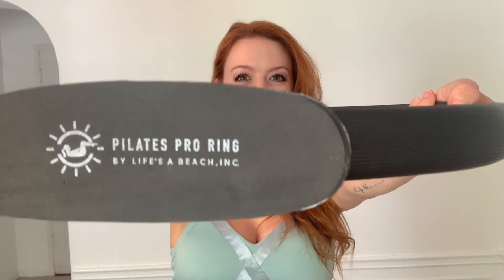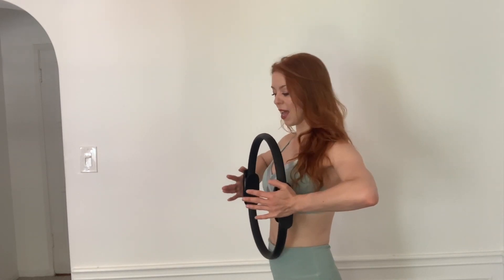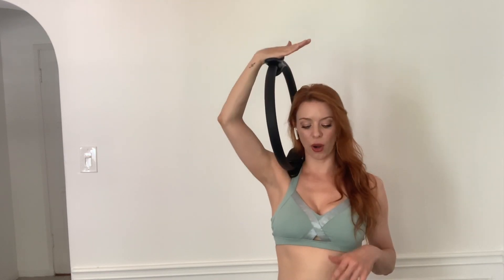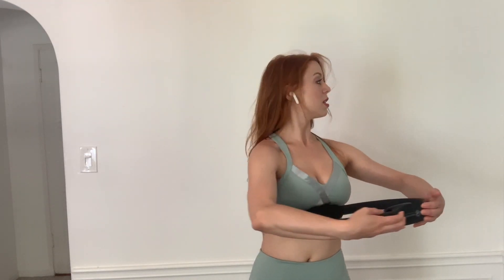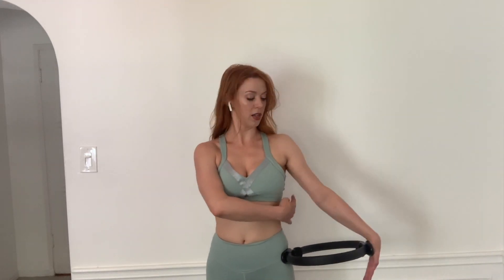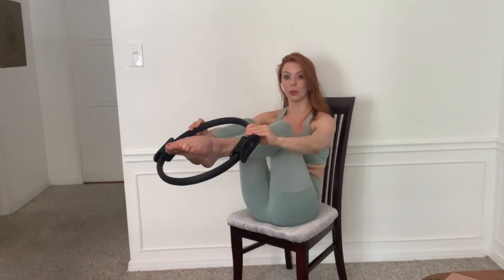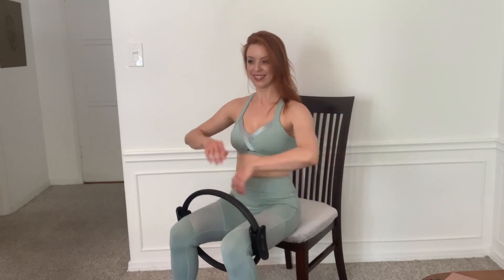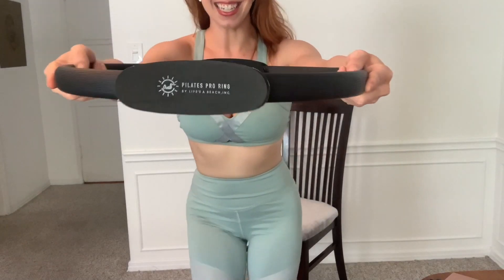New PILATES PRO RING with Dani Hagan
Get started with the Pilates Pro Ring and learn the basics with Dani Hagan!

For more information on the PIlates Pro Chair and Pilates Pro products like the Ring or Bands, visit us at our